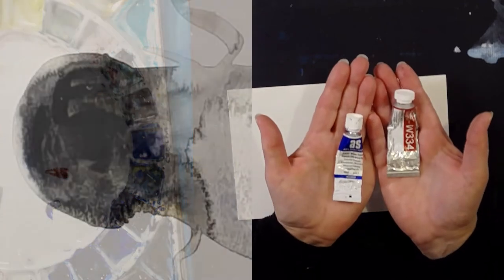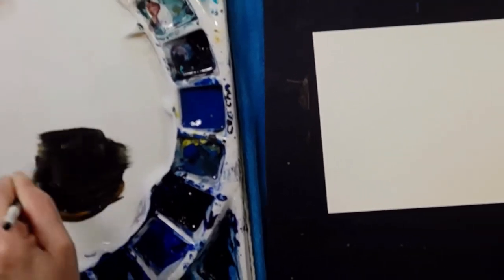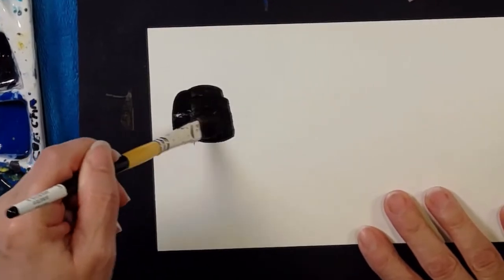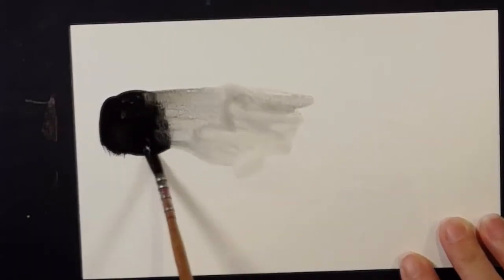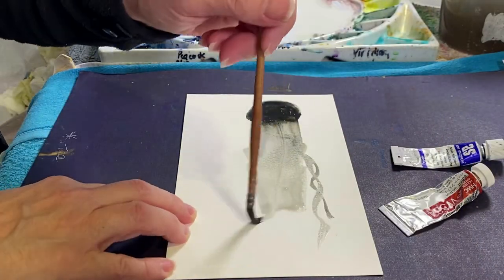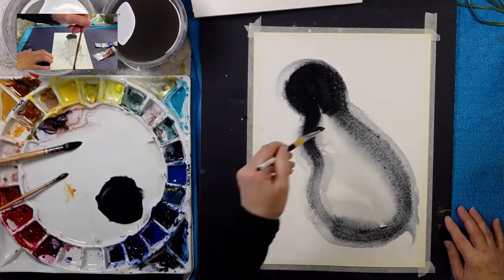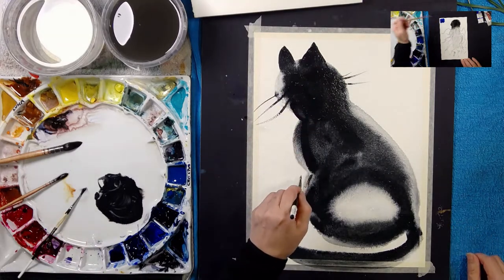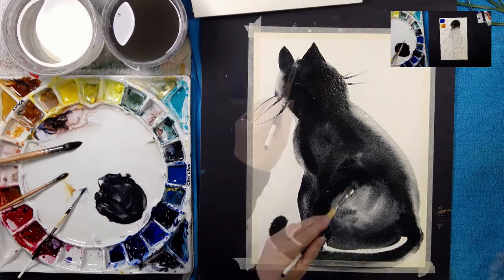Colour mixing, Grey: how to mix grey (Payne's grey) in watercolour + black cat painting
Colour mixing your own colours gives you the freedom and knowledge to make your grey bluer or browner or any version you. By mixing 2 complementary colours - burnt sienna and ultramarine blue, you mix a complementary grey. This is a quick guide to mixing your own grey (often spelt gray).